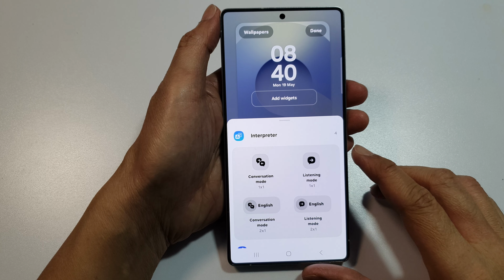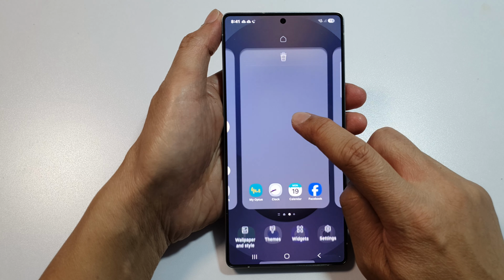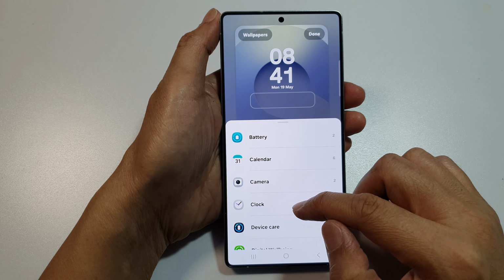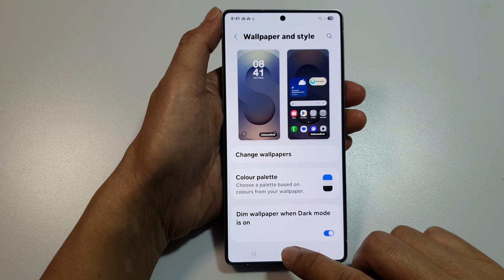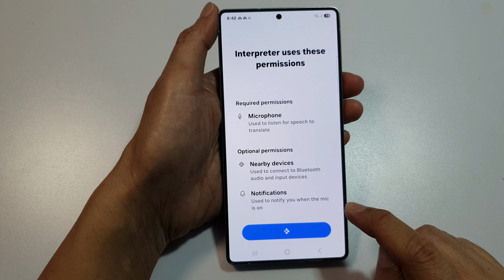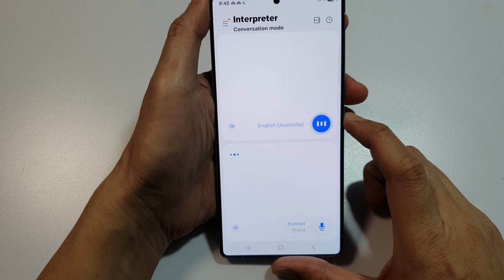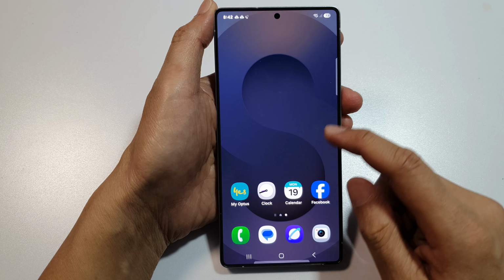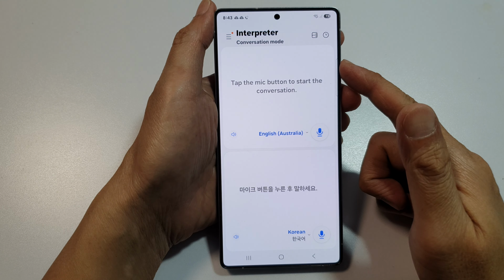🔥 Master Multilingual Chats – Add Conversation Interpreter Widget to Lock Screen (Galaxy S25)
Discover how to add the Conversation Mode Interpreter widget to your Samsung Galaxy S25, S25+, or Ultra lock screen for instant translation at your fingertips. This game-changing widget lets you translate conversations seamlessly without unlocking your phone, empowering you to communicate effortlessly in multiple languages. Perfect for travelers, professionals, and language lovers, this tutorial walks you through every step to get your lock screen ready for real-time translation with ease and speed.

🛠️ Step-by-Step Instructions
Step 1: Access your Lock Screen and tap and hold to enter edit mode.
Step 2: Tap on the Widget panel to open available widgets.
Step 3: Browse and select the Conversation Mode Interpreter widget.
Step 4: Confirm your selection to add the widget to the lock screen.
Step 5: Exit the editor; the interpreter widget is now ready for instant use on your lock screen.

📌 This video also covers topics:
✅ How to customize lock screen widgets on Samsung Galaxy S25
✅ Real-time translation features for Galaxy S25 users
✅ Boosting communication with Samsung One UI 7 widgets